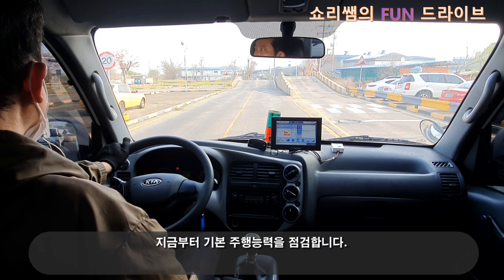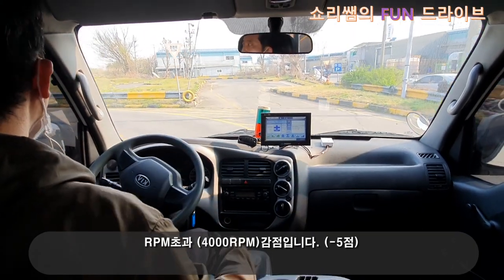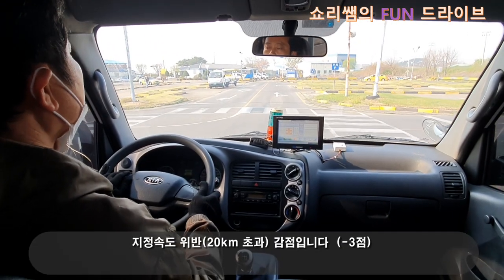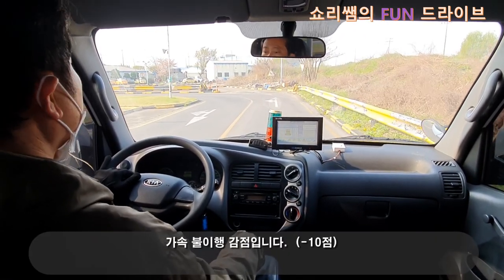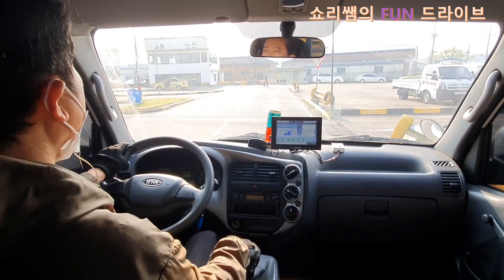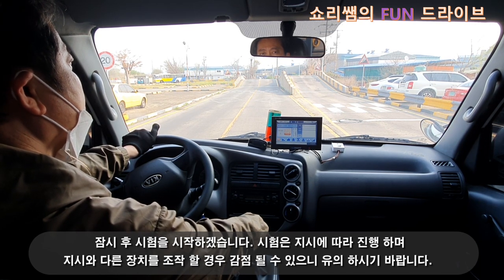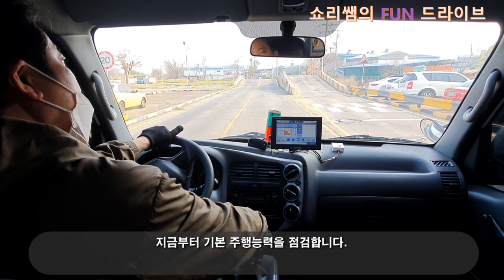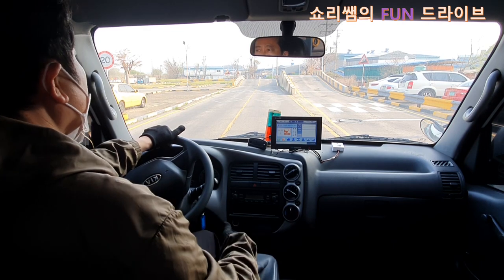운전강사의 일과 시험전 차량점검 및 감점 TEST.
♧ 쇼리쌤의 FUN 드라이브 ♧

쇼리쌤의 FUN 드라이브는 면허취득 관련 TIP과
초보운전자들을 위해 즐겁게 운전을 배우고
익히는 운전교육 방송입니다.

"쇼리쌤의 경력"
무사고 운전경력 25년
"수동(Manual) 24년 ,자동 6개월"
전문학원 운전강사 6년
전문학원 시험검정원 경력 1년
이제 두렵고 무서운 운전  쇼리쌤의 FUN 드라이브가
즐겁고 신나는 운전의 길라잡이가 되어 드리겠습니다.